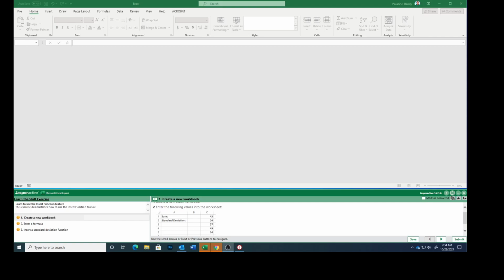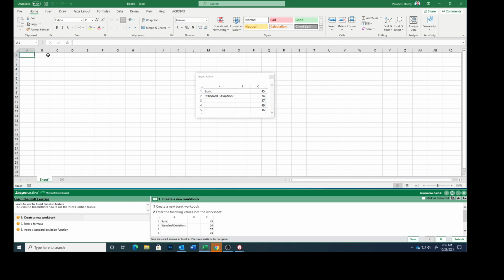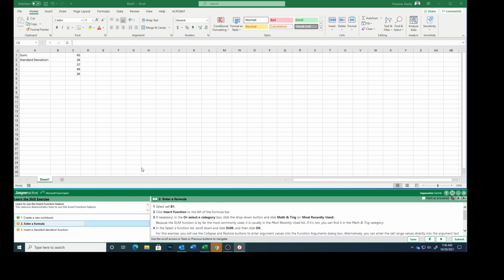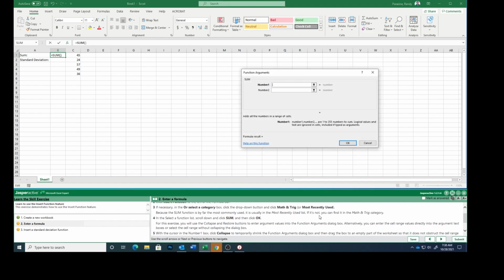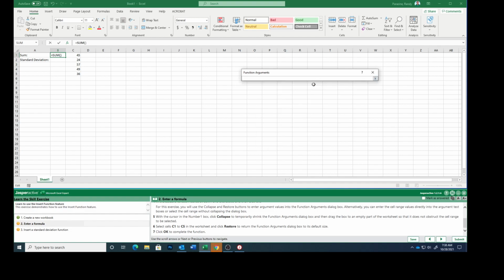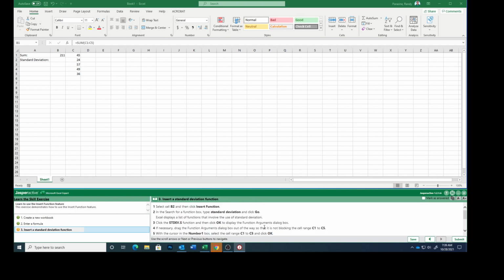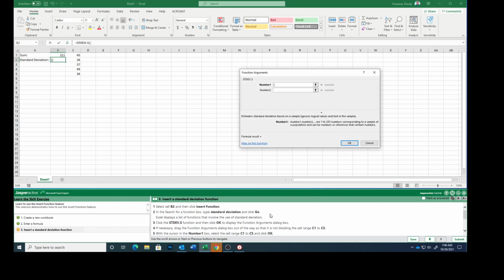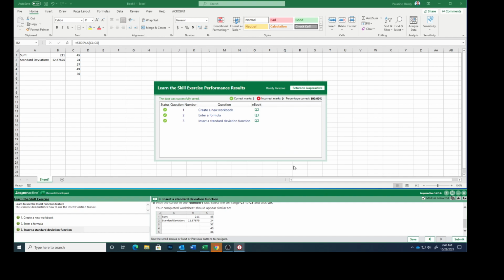Excel Expert Lesson 2 1 Understanding Functions